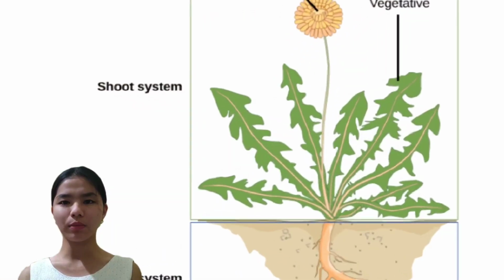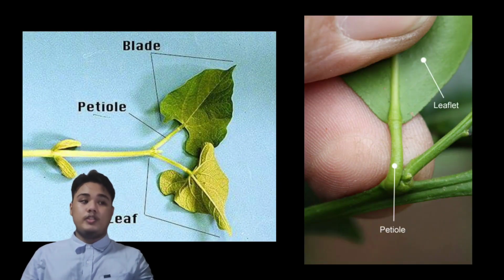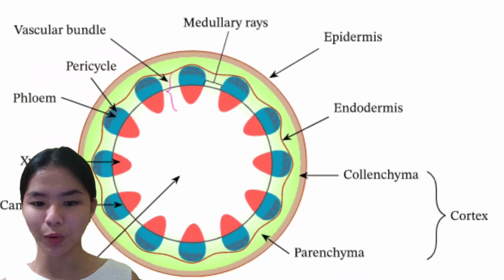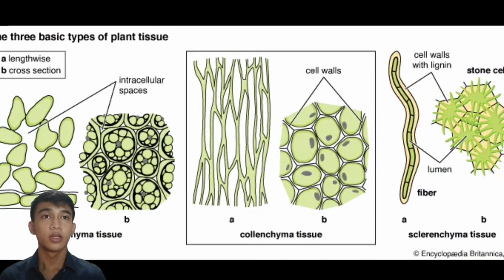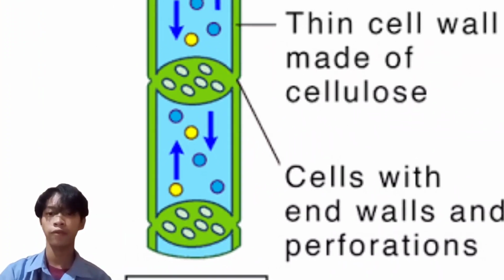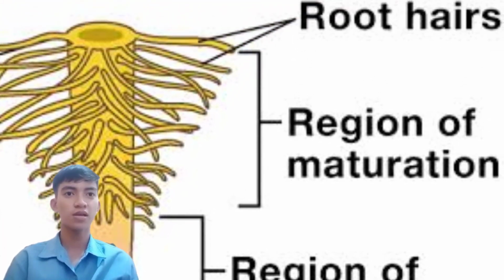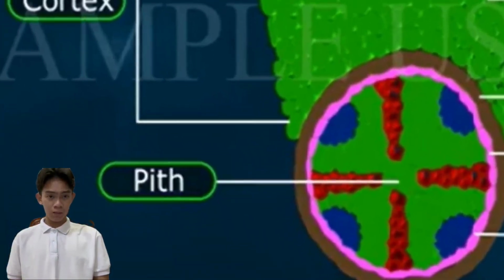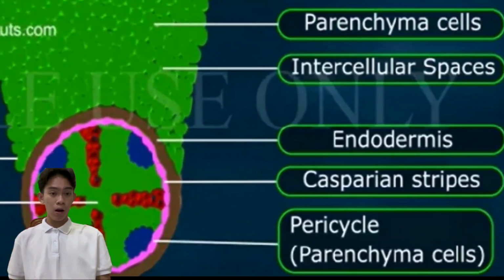ROOTS AND STEMS (GROUP 6)